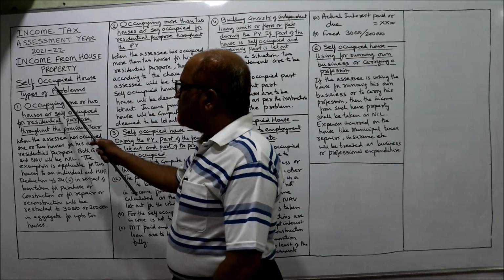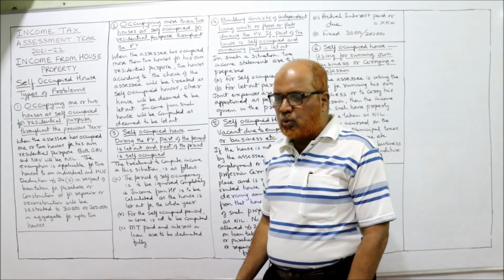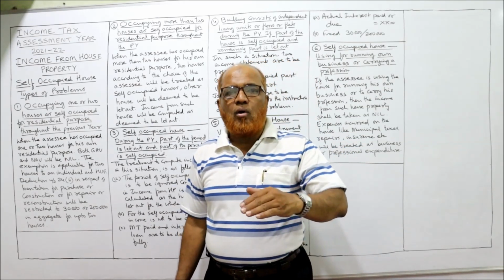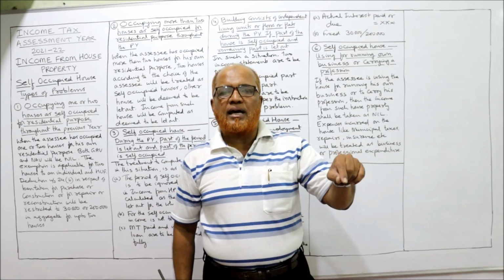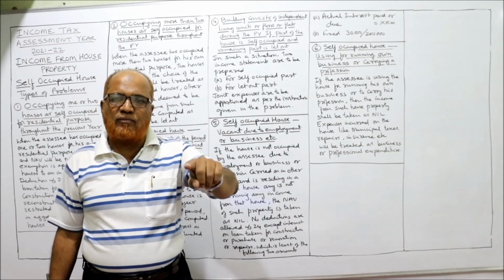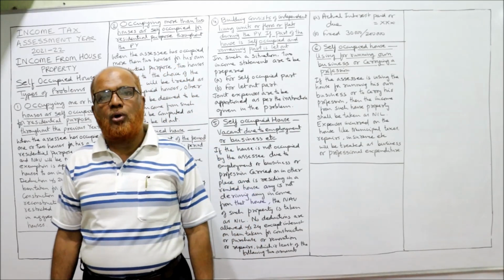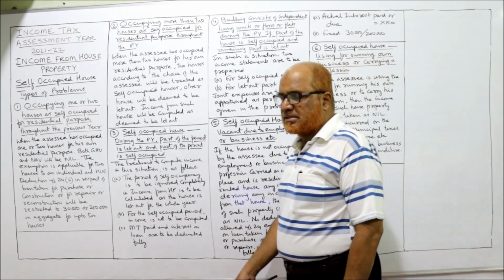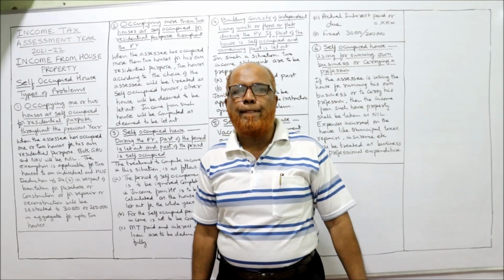Income Tax I AY : 2021-22 I Income from House Property I Theory Explained I Part 4 I Khans Commerce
I have explained in detail the provisions on computation of income from House Property.   Watch the video till the end to get a complete command on the introduction of Income Tax Act 1961.